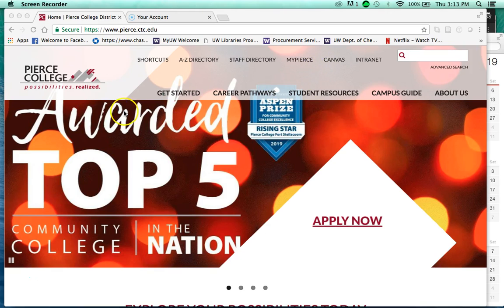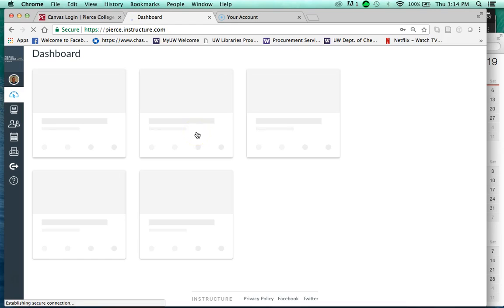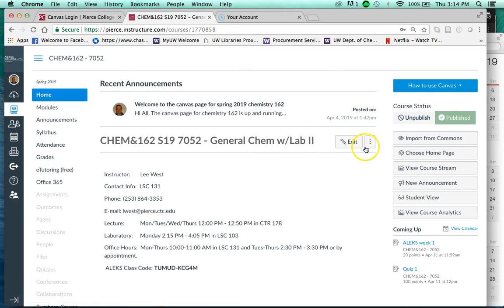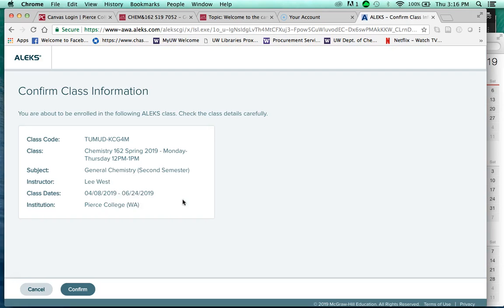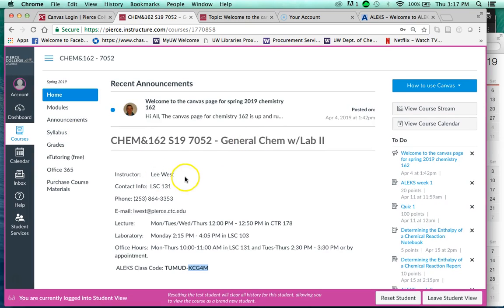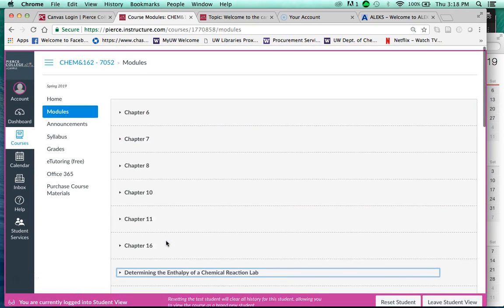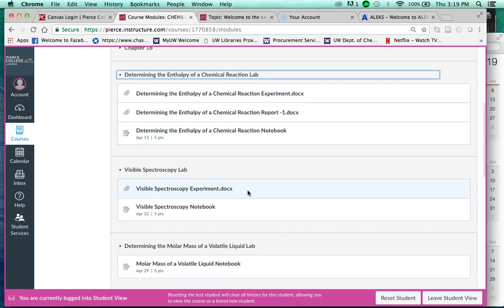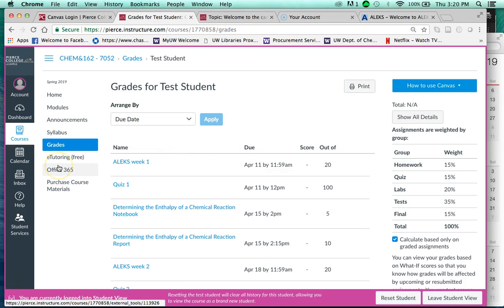Canvas overview chem 162 Spring 2019